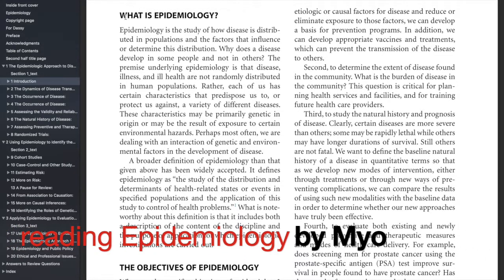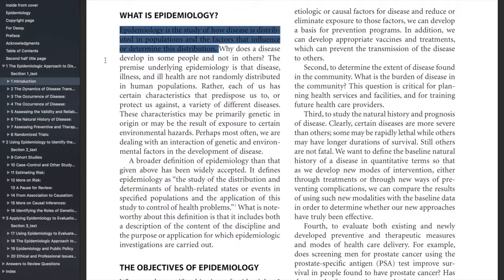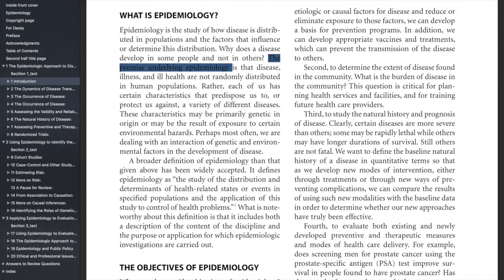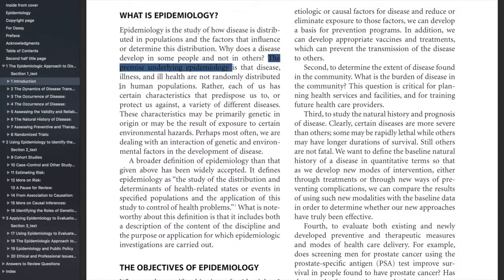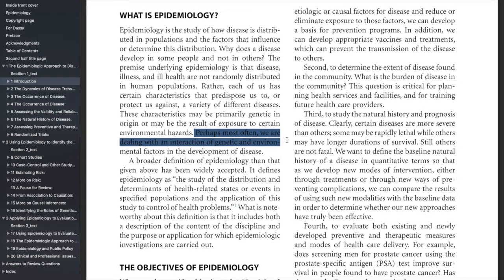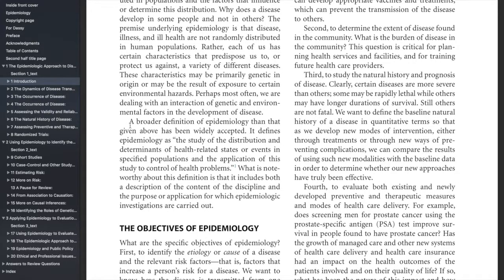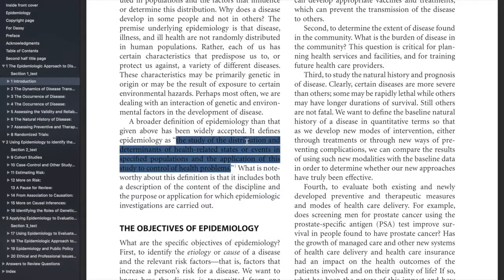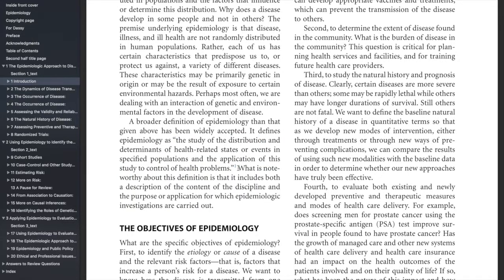reading Epidemiology by Myo: Definition of Epidemiology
In this videos I read introduction paragraph from Epidemiology book (Leon Gordis, 5th Edition) and give some thoughts related to definition. This is not a full introduction course or tutorial or anything like that. This is just for personal fun and something to look back later.